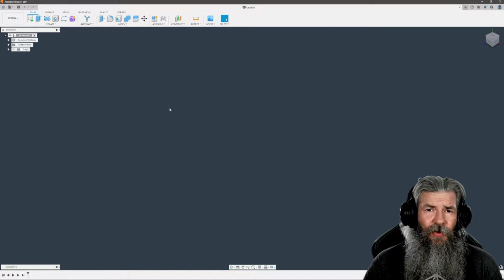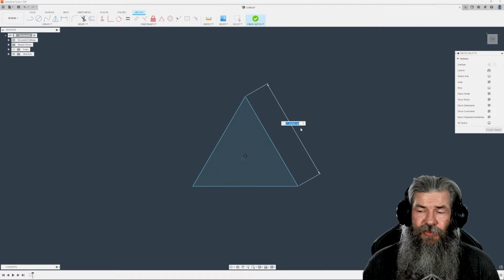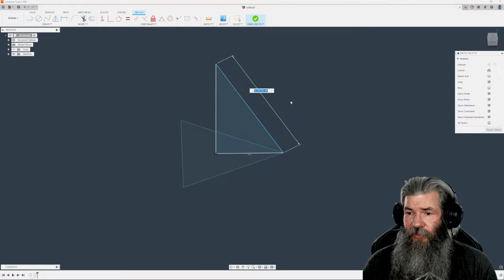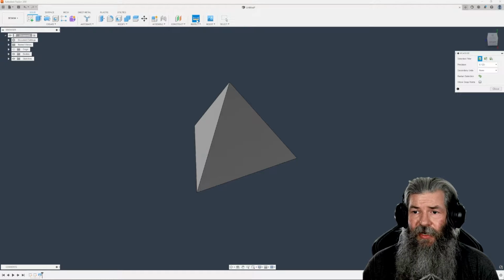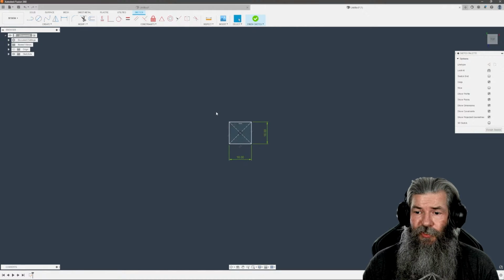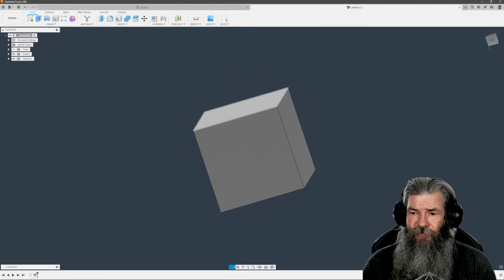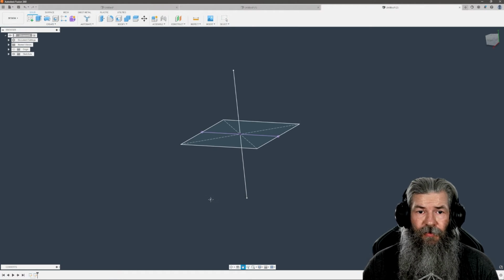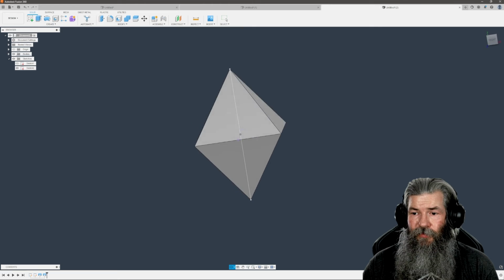How to draw a d4, d6 and d8 in Fusion 360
A quick tutorial on how to draw a d4, d6 and d8 3d solid in Fusion 360. It's just the program I use to draw all my dice.

Also if you'd like a set of dice you can always stop by my Twitch and save some channel points... I give them away for free. Well you have to watch my stream for awhile to earn points but for the most part free.